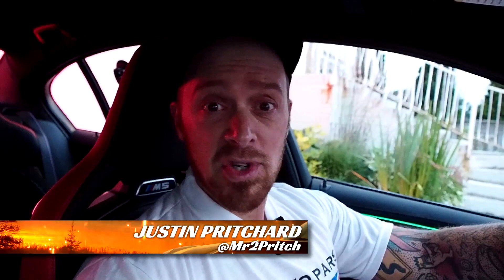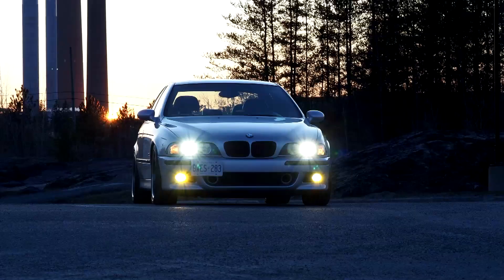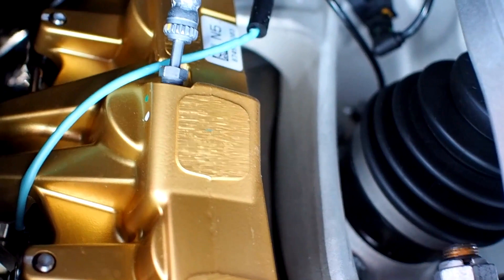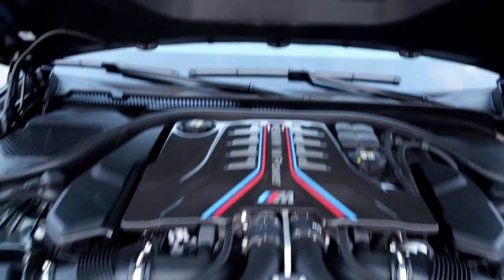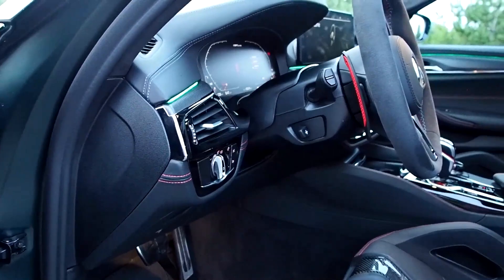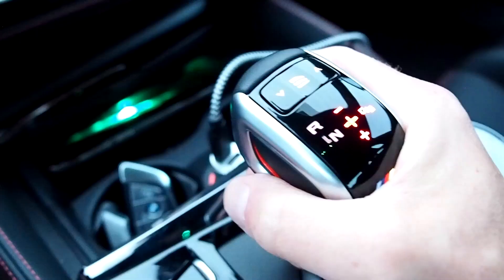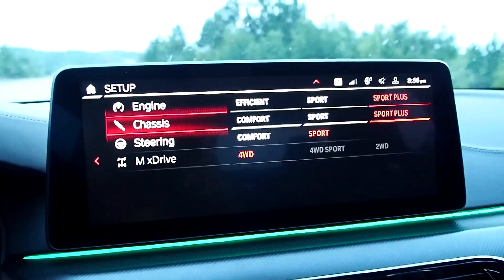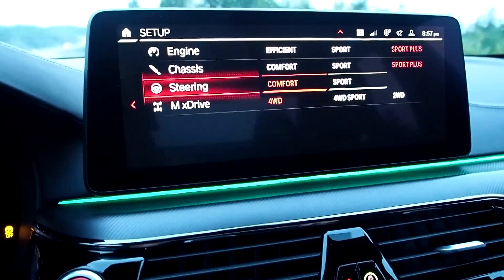2022 BMW M5 CS Review: (We Brought An E39 M5 Along For the Shoot!)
2022 BMW M5 CS Review

Real-world road test! This is literally everything I can show (and tell) you about the BMW M5 CS after 16 years reviewing cars and 1,200 kilometers of testing the fastest BMW for TV and web.